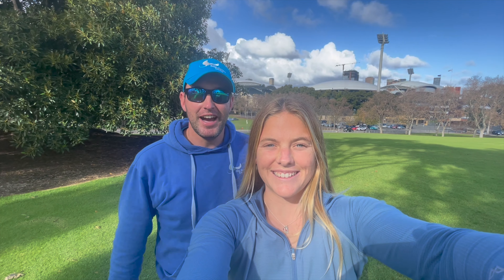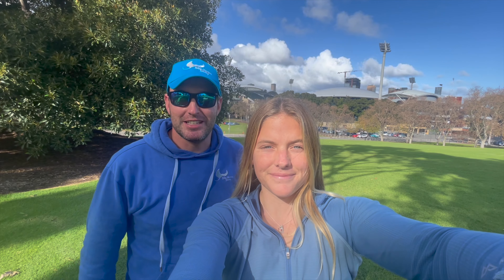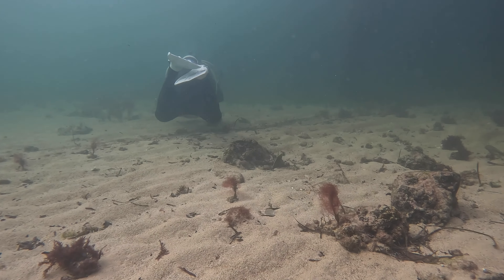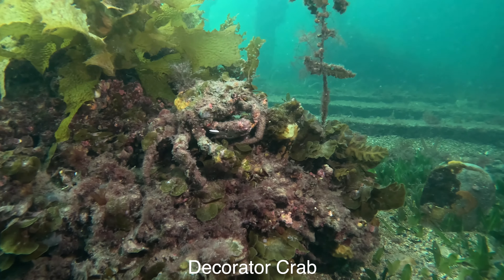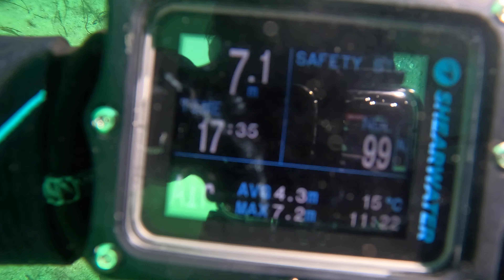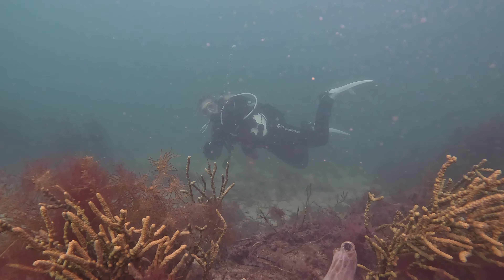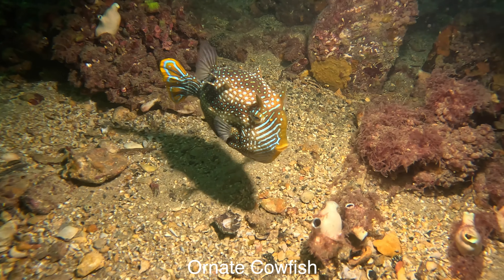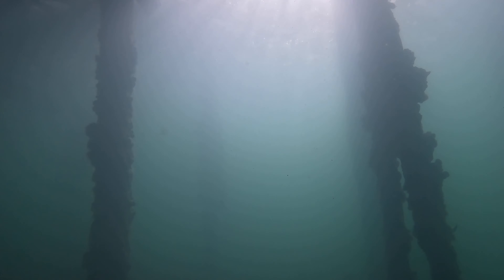Scuba Diving Edithburgh Jetty in South Australia 🇦🇺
In this episode, Holly and Mark travel down to South Australia with Adelaide Scuba to go explore under one of the most popular shore dives there. They take the 3 hour drive to Edithburgh to dive under Edithburgh Jetty,  famous for amazing critters, including decorator crabs, pajama squid, blue ring octopus, leafy sea dragons and so much more!

Holly, Fazza and Mark go in search to see what they can find under the jetty, so jump on in this adventurous episode!

Dive Sites:
Edithburgh Jetty

Join us on the first Blue Horizon Diving Trip! We are going to be taking a group of awesome divers to Bali from 28th October - 4th November 2023. To be part of this epic trip book